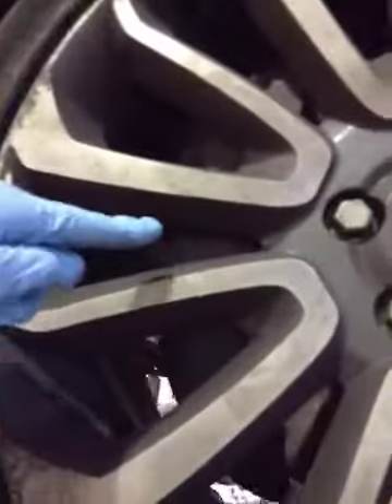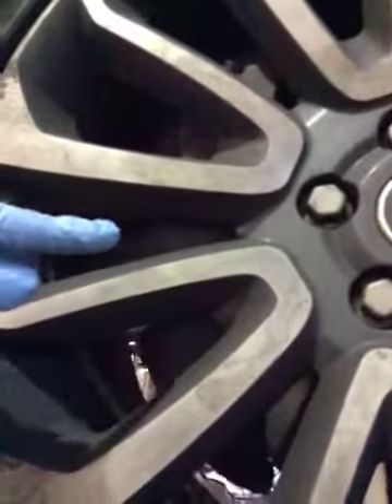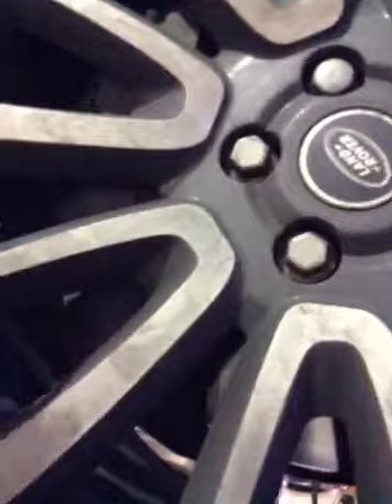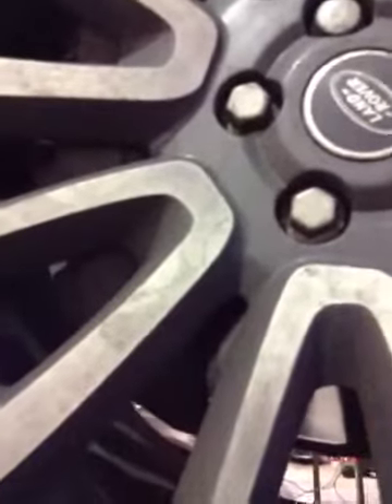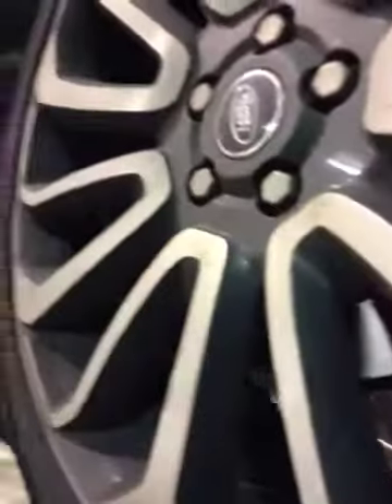VHC - 4369 - YAZ24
Vehicle Healthcheck Video - Jobnumber: 4369 - Registration Number: YAZ 24